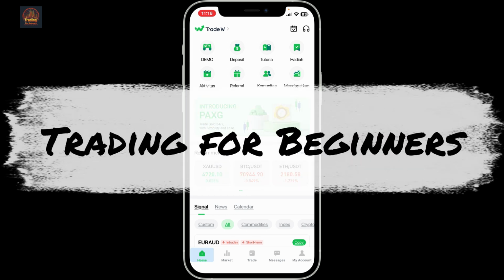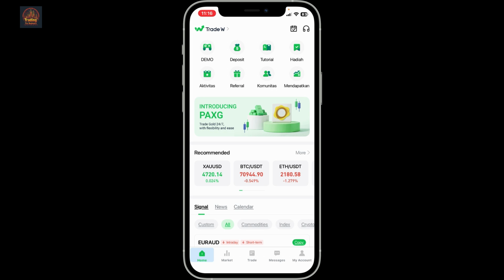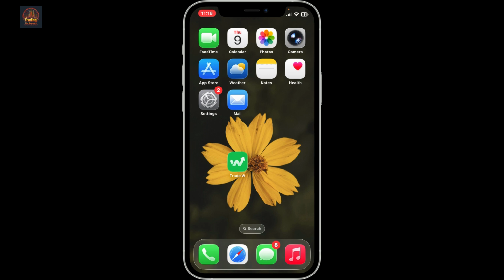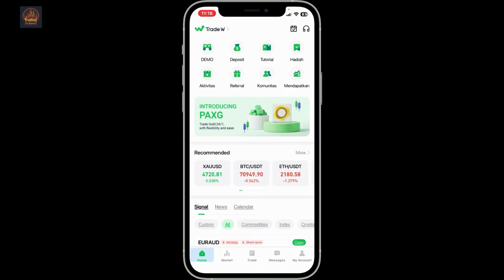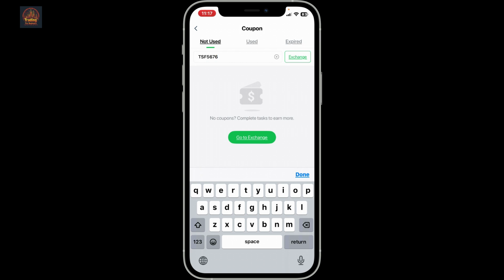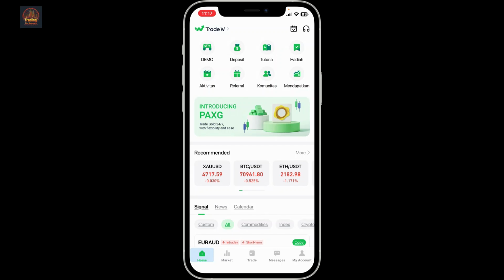Trade W Coupon Redemption Guide 2026 | Step-by-Step Tutorial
Learn how to redeem your code or coupon in the Trade W app quickly and safely! Whether it’s for rewards, discounts, or special promotions, this step-by-step guide will show you exactly how to claim your benefits without any hassle. Perfect for beginners and seasoned users alike!